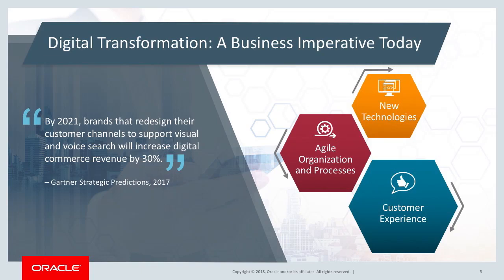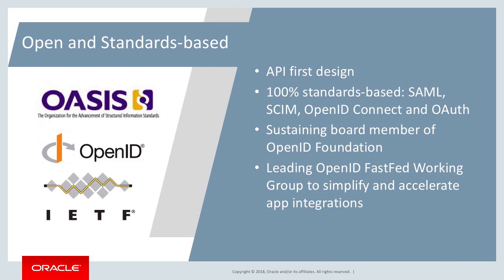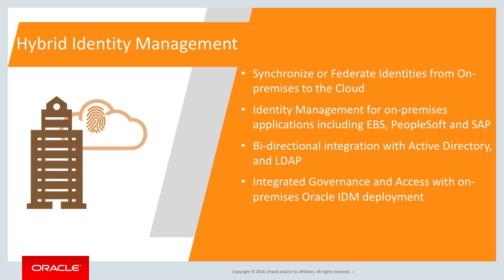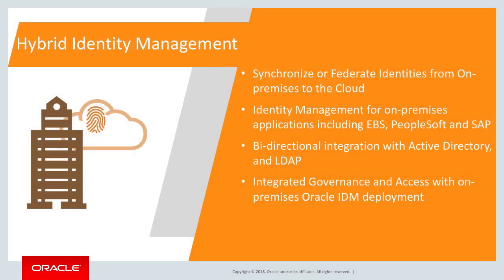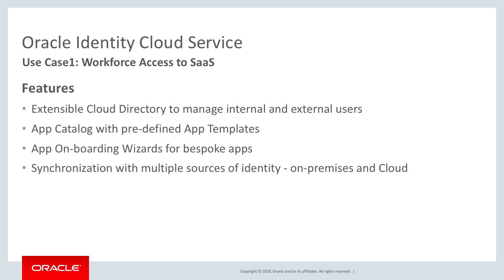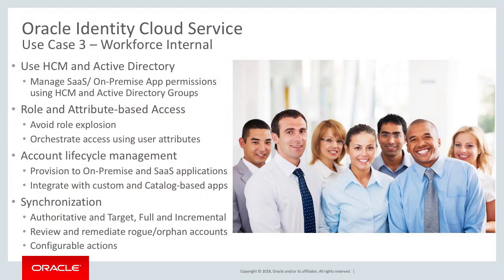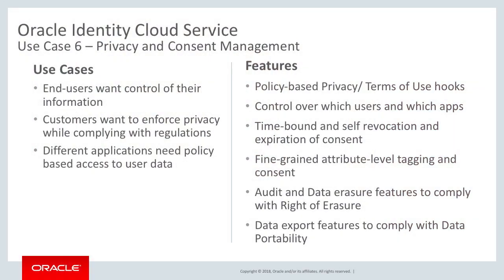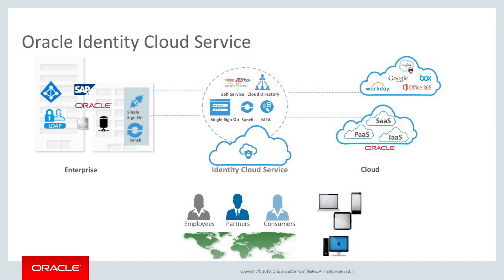Oracle Identity Cloud Service Overview—May 2018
Learn from Rima Pawar, Sr. Director of Product Management, the latest market trends, product overview, and use cases of the Oracle Identity Cloud Services, as of May 2018.